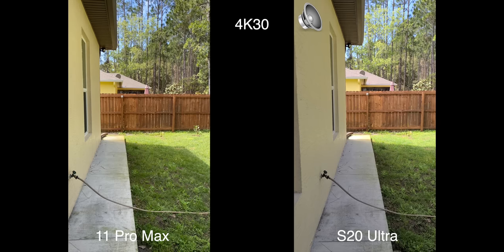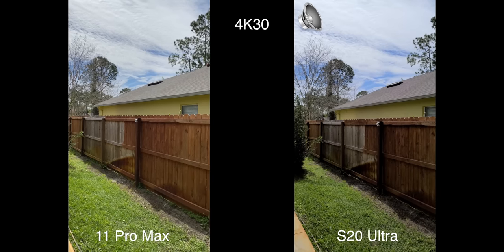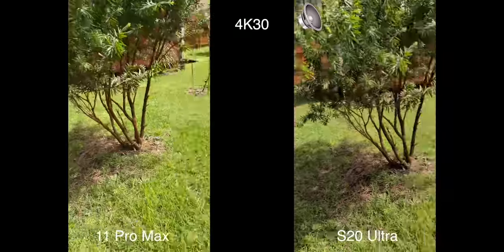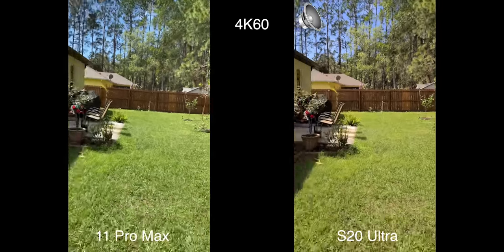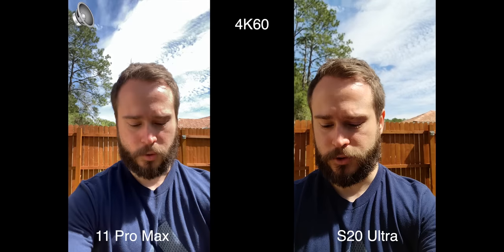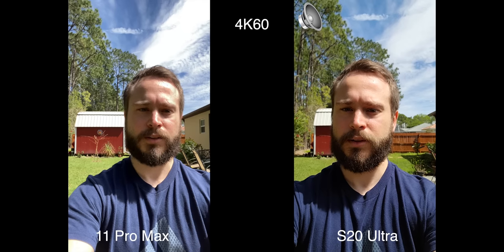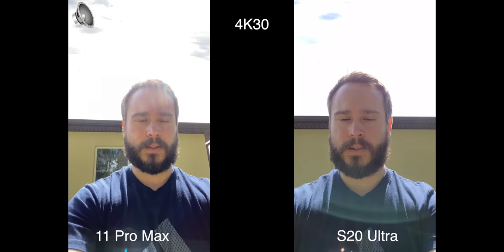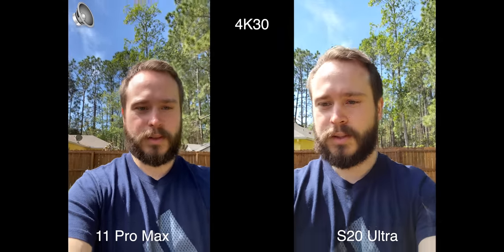Galaxy S20 Ultra VS iPhone 11 Pro Max Camera Comparison - WOW!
Here in my hands, I have the newly released SamsungGalaxyS20Ultra and along side that I have the slightly older beast, the iPhone11promax .. we will put the two phones, head to head looking at that new 108mp camera from samsung and comparing it to the measly 12mp camera from apple. does 108mp really make a difference? lets find out!

 its a tip-based website that requires no log in! Tips start out at just $3

🚨 LISTEN UP, yes I use cases on my phones… and yes MANY companies contact me to be an affiliates for their cases.. but I ONLY recommend cases that I truly believe in. Which is why I love Rhinoshield. They are fantastic cases that protect your phone against high drops and they look good.

My gear!
💥Rode VideoMic NTG
💥Audio-Technica ATH-M20x

1350W Softbox Lighting Kit
Apple Watch series 5 40mm
Apple Watch series 5 44mm